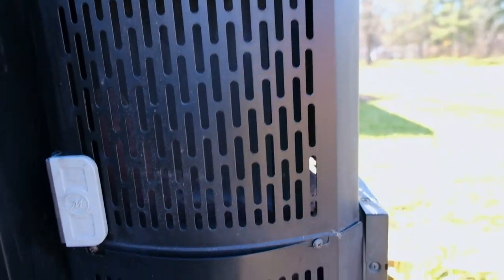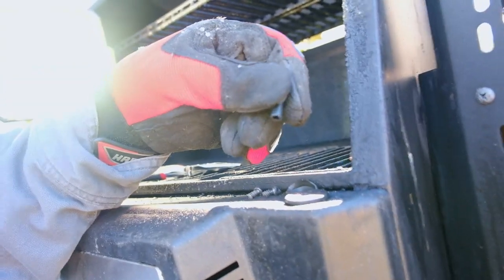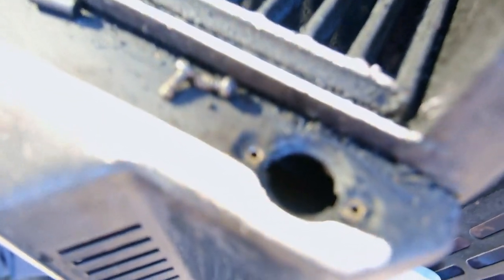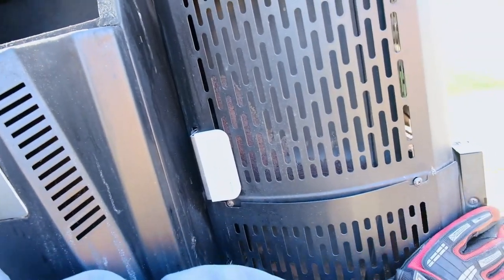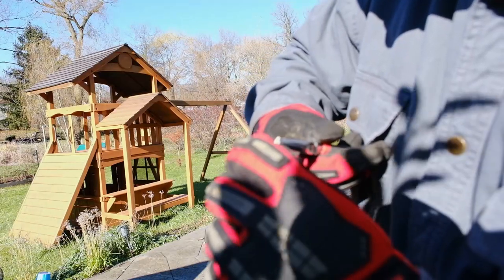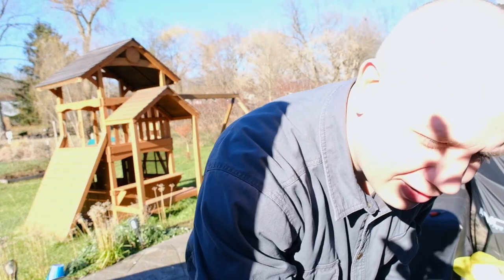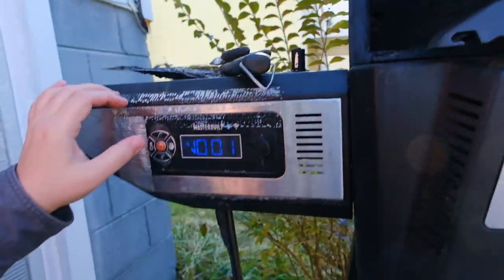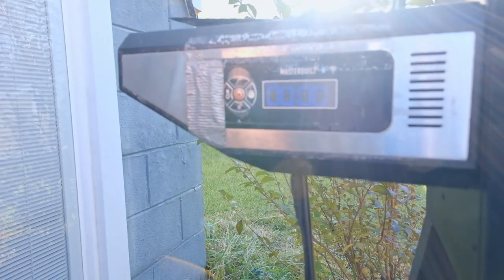Masterbuilt Gravity Series Lid Switch Bypass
Matty Ice walks through the process to simply and quickly bypass the lid switch on the Masterbuilt Gravity Series of smokers! This bypass basic requires only a screwdriver, plyers, and electrical tape!